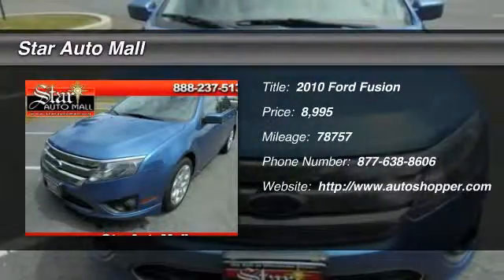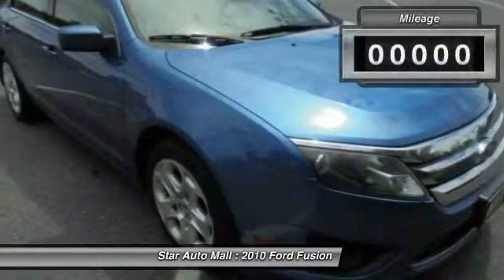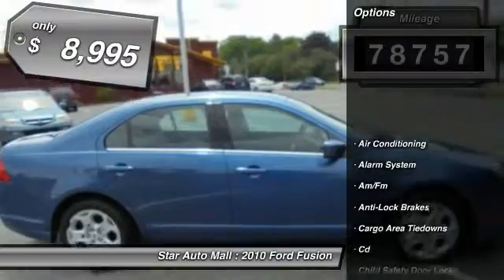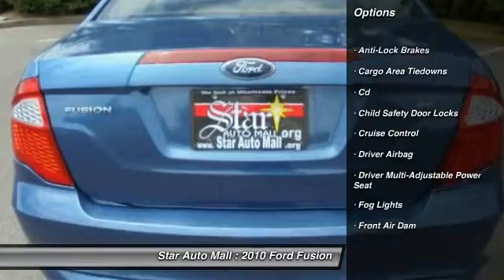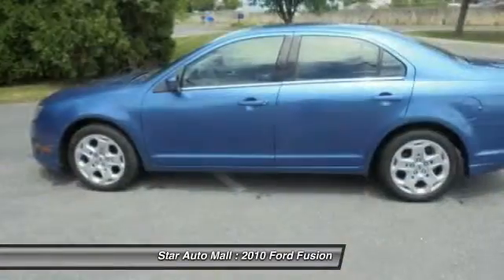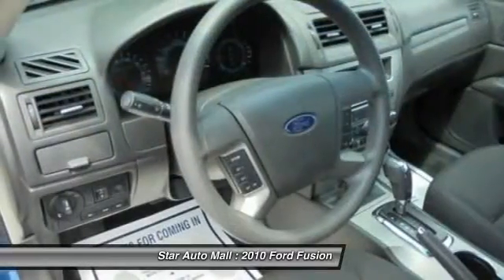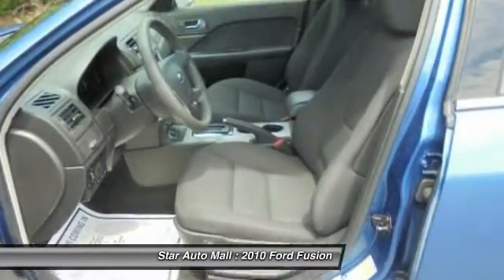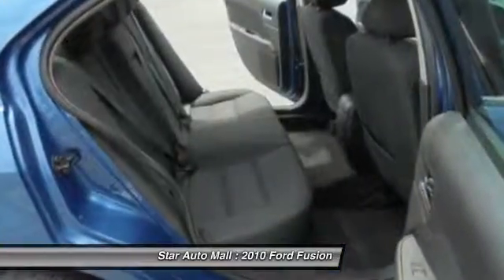2010 Ford Fusion SE Bethlehem PA 18020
2010 Ford Fusion SE